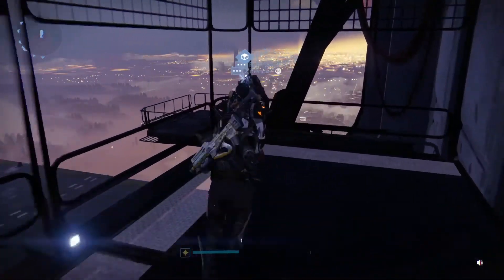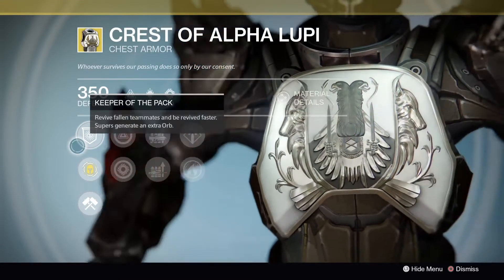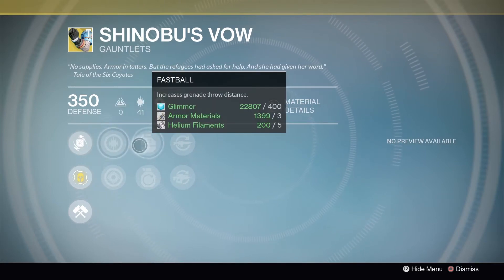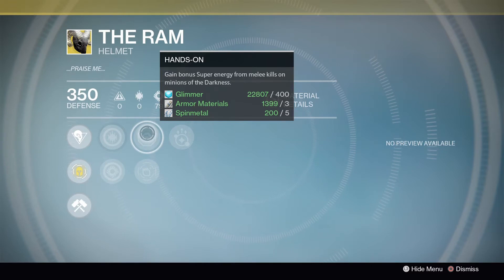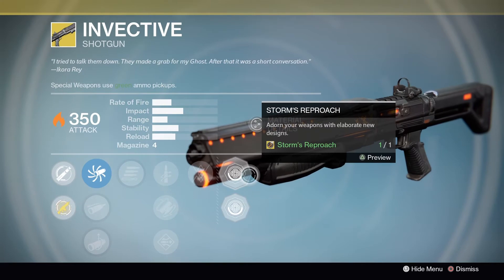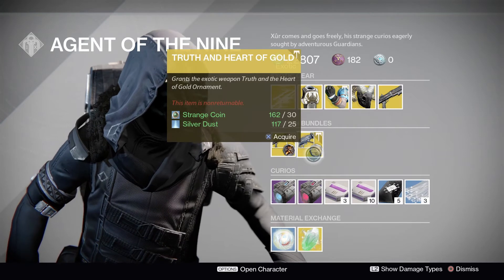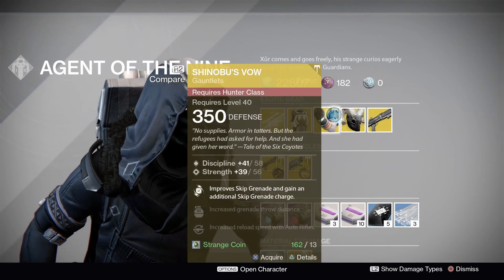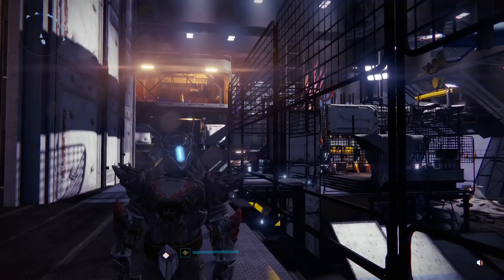Destiny - Xur Location April 7th/17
Here is Xurs location and stock for this weekend.